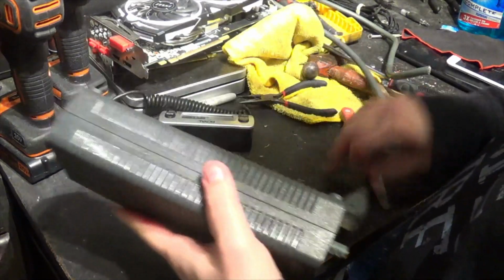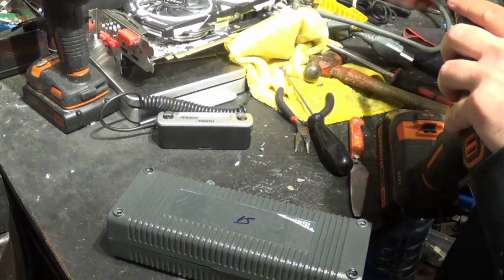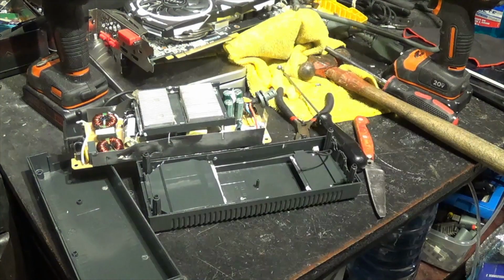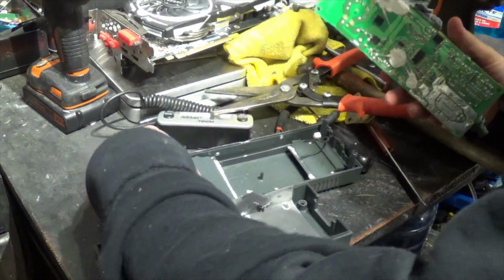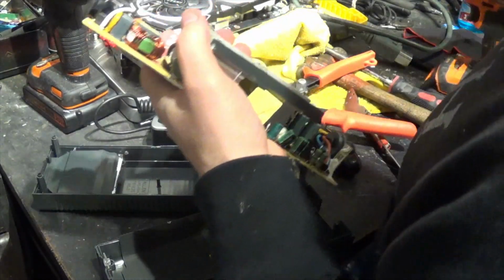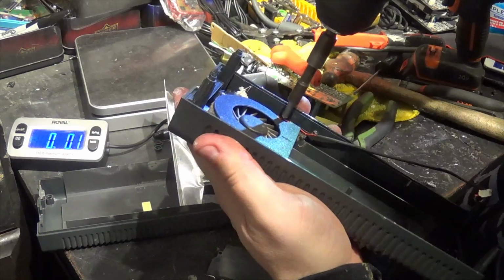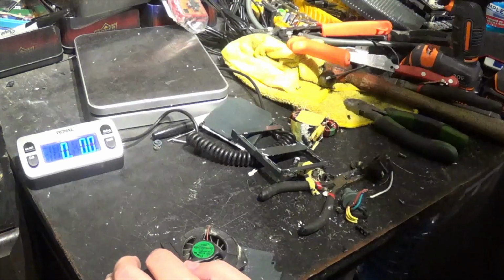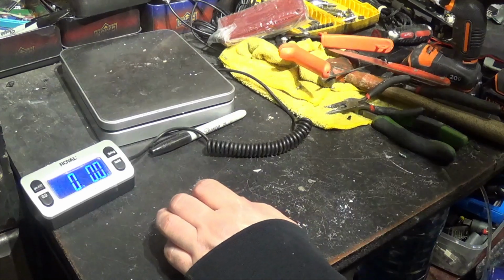This Xbox 360 Power Supply Wasn’t Worth Scrapping… Or Was It? 😳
I had a dead original Xbox 360 power supply sitting around and almost threw it straight into the scrap pile without thinking twice.

Before doing that, I decided to open it up.

Inside was more aluminum, wiring, and material than I expected — especially for something most people wouldn’t even bother checking. In this video, I tear it down and compare whether it makes more sense to scrap it or sell parts separately.

If you scrap electronics or deal with old game hardware, this one might surprise you.

👇 Question for you:
Would you scrap this — or part it out?